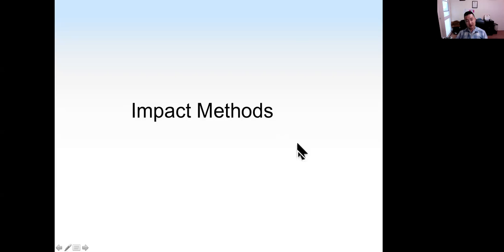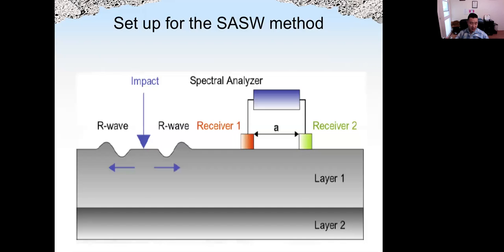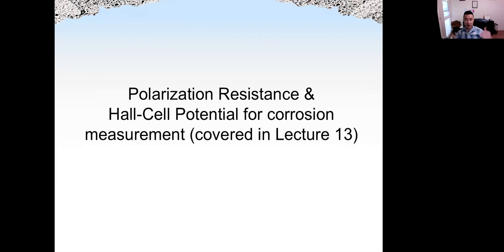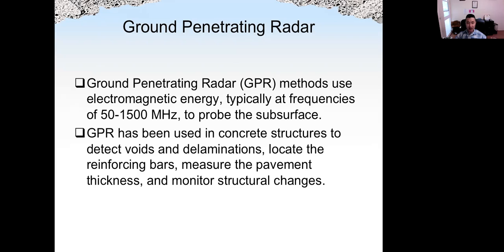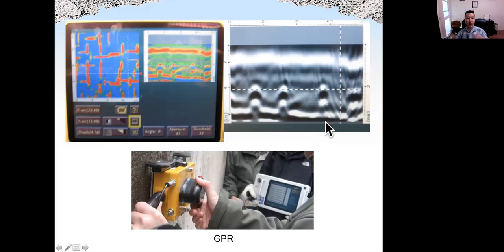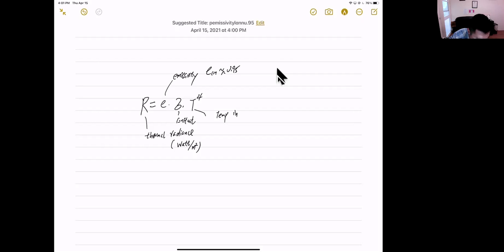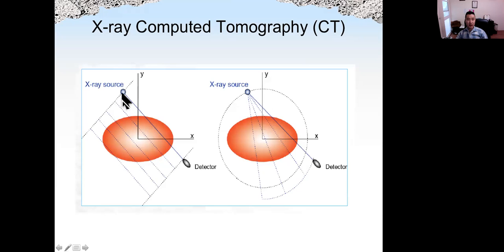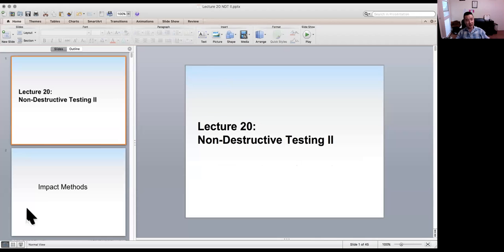CEE688 Lecture 20 NDT II